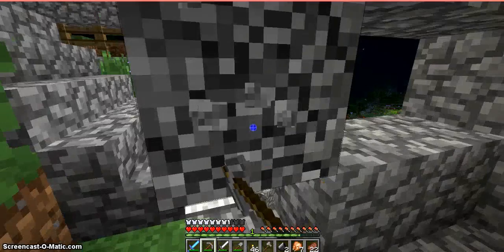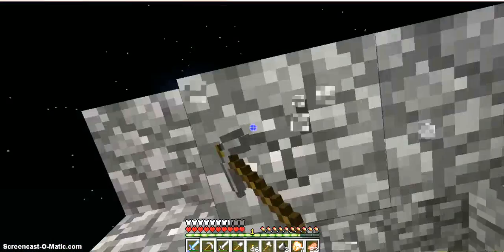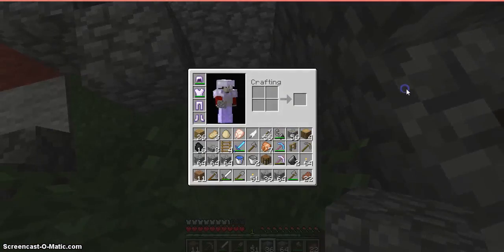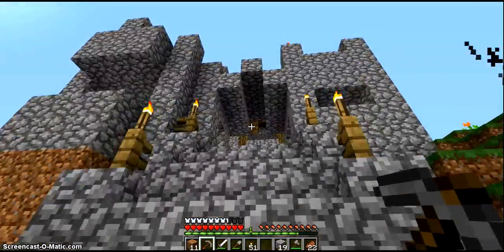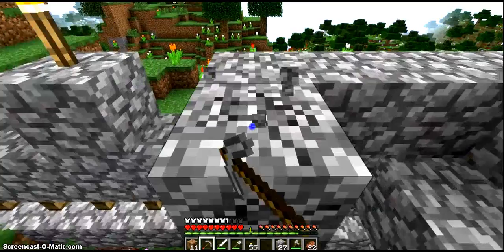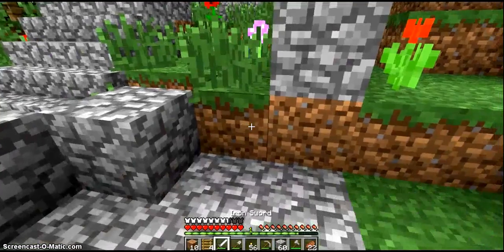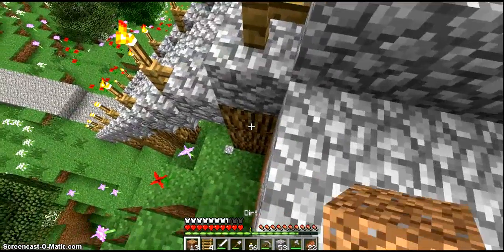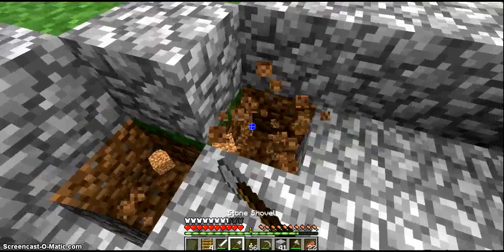Geek's Guide to Minecraft 12: Remodeling